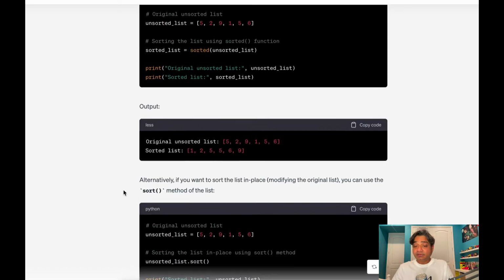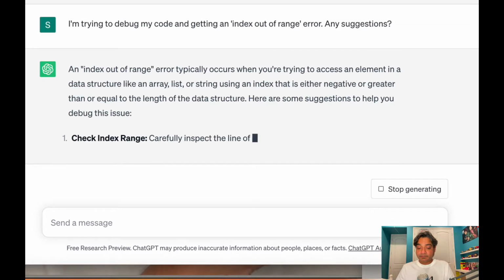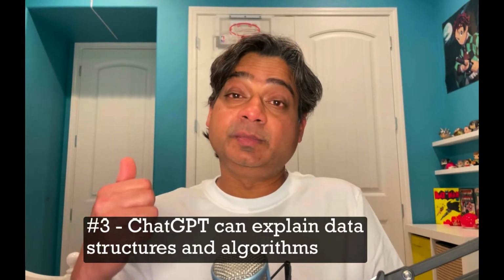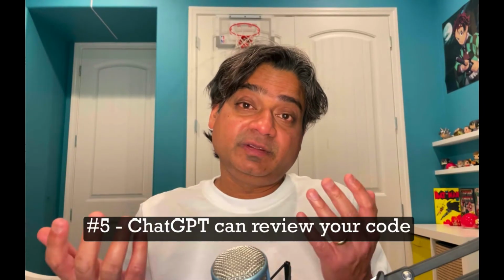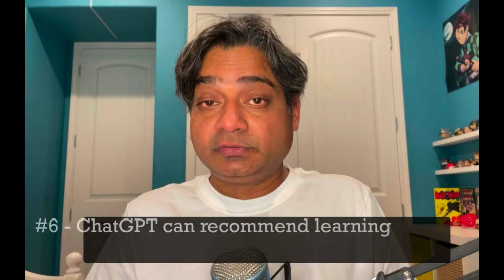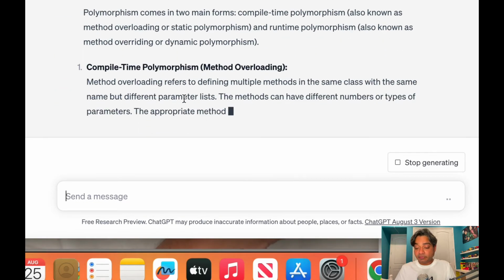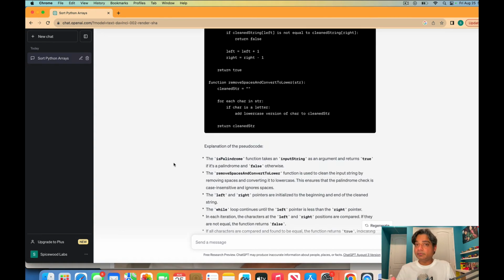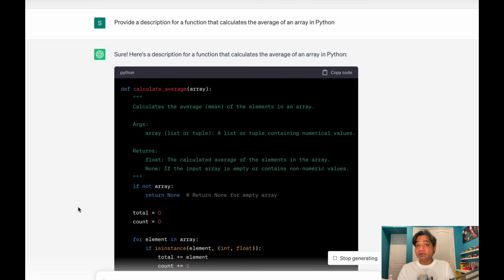Learn to Code with ChatGPT in 5 minutes (2023 tutorial)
Learn to code or improve your coding with ChatGPT. Write new code, debug code, understand concepts.

1. **Code Examples and Snippets**: You can ask ChatGPT for code examples or specific code snippets to help you understand how to implement certain functionality. It can provide you with sample code in different programming languages.

2. **Problem Solving**: If you're stuck on a coding problem or bug, you can describe the issue to ChatGPT, and it might help you brainstorm possible solutions or suggest debugging strategies.

3. **Algorithm and Data Structure Explanations**: ChatGPT can explain algorithms, data structures, and programming concepts. It can help you understand how they work, when to use them, and provide pseudocode or code examples for implementing them.

4. **Syntax and Language Help**: If you're unsure about the syntax of a particular programming language, ChatGPT can provide quick explanations and examples.

5. **Code Review**: You can share your code with ChatGPT for a basic review. While it might not replace a human reviewer, it can help catch some common issues or suggest improvements.

6. **Learning Resources**: ChatGPT can recommend online tutorials, documentation, and resources to help you learn programming languages and frameworks.

7. **Concept Explanation**: If you're learning a new programming concept, ChatGPT can provide clear explanations in simple terms.

8. **Pseudocode Generation**: If you're planning out an algorithm or a complex piece of code, ChatGPT can help you create pseudocode as a starting point.

9. **Brainstorming Ideas**: If you're working on a project and need ideas for features or approaches, ChatGPT can help you brainstorm and refine your concepts.

10. **Code Documentation**: ChatGPT can assist in generating documentation for your code by providing descriptions and explanations for functions, classes, and methods.
00:00 Introduction
00:10  Ask for example code or snippets
00:52 Debug code
01:23 Understand data structures and algorithms
01:56 Understand syntax of programming languages
02:17 Review you code
02:54 Get recommendations for learning resources
03:25 Learn programming language concepts
03:41 Generate psseudocode
04:08 Brainstorm ideas
04:39 Document code